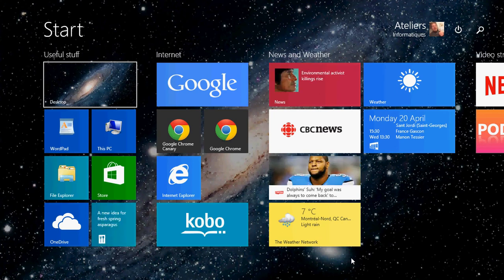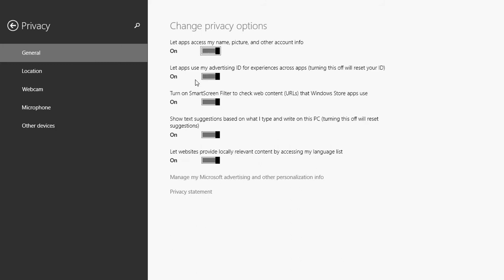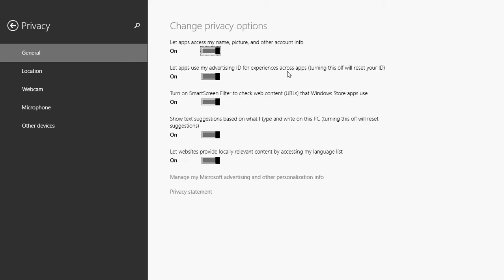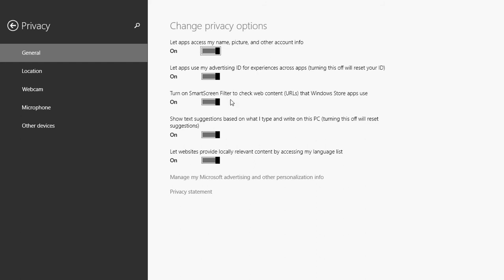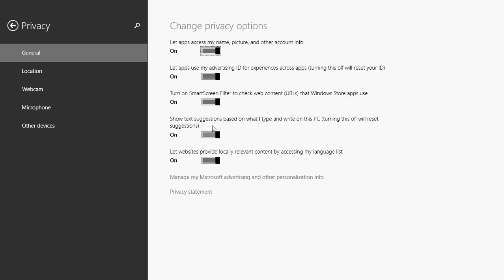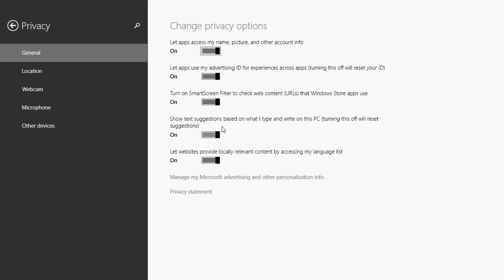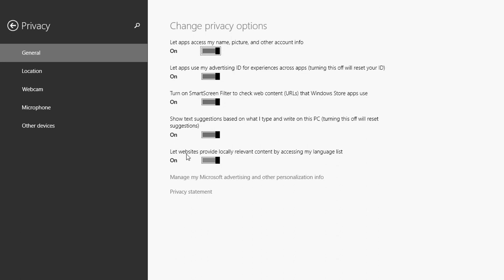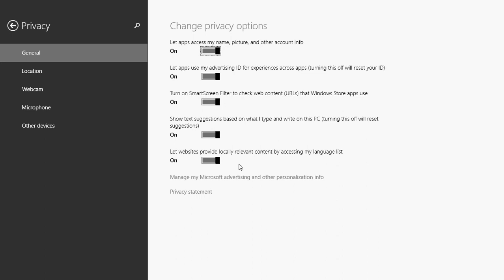Windows 8.1 Back to basics Privacy settings for a secure computer General Settings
In this multi part series on Windows 8.1 Privacy settings we examine the General settings and what they do on your PC